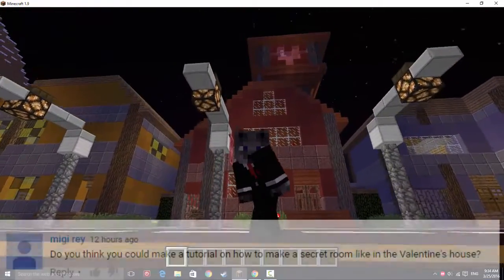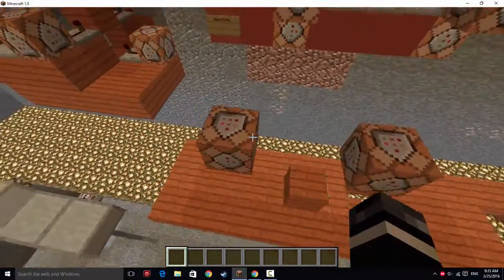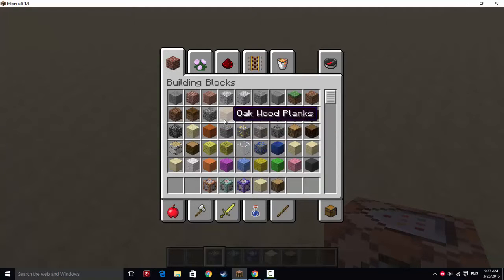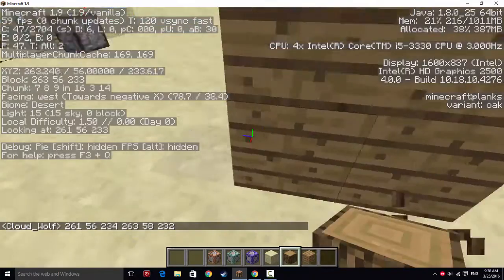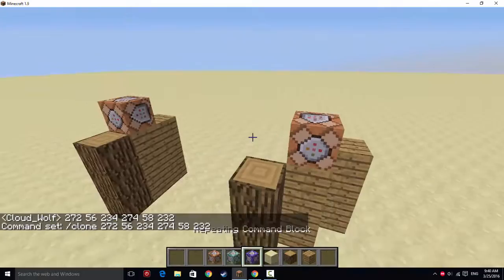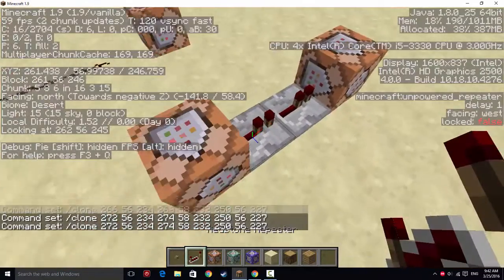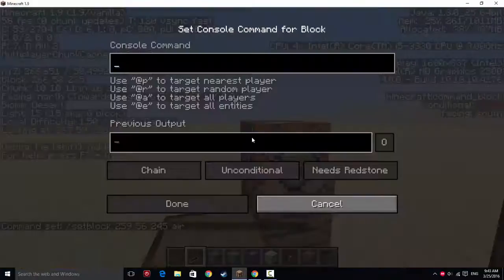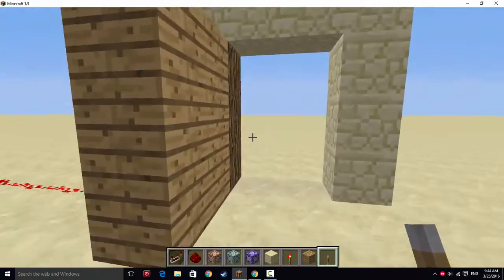Minecraft Moving Doors and Blocks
We take a look at how the moving doors in "A Weekend in Heartsville" are made.